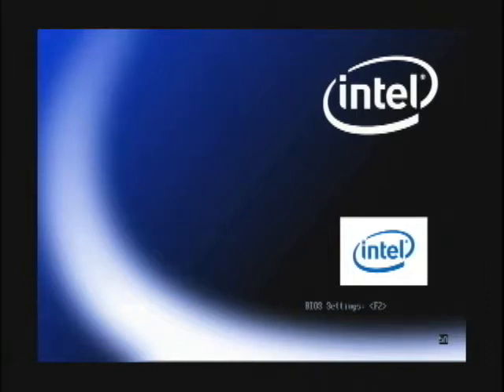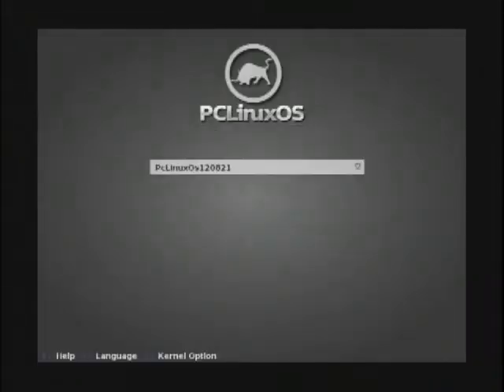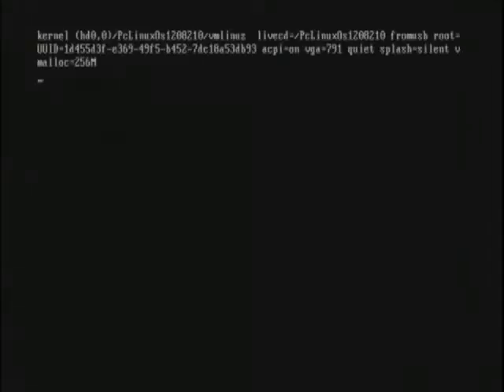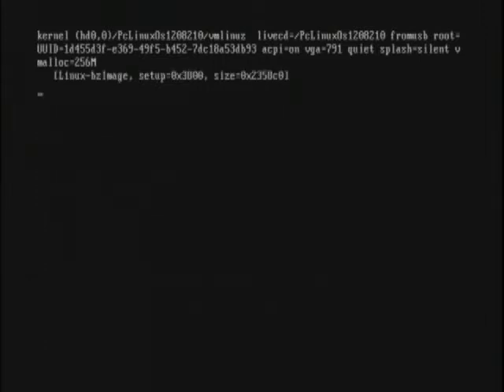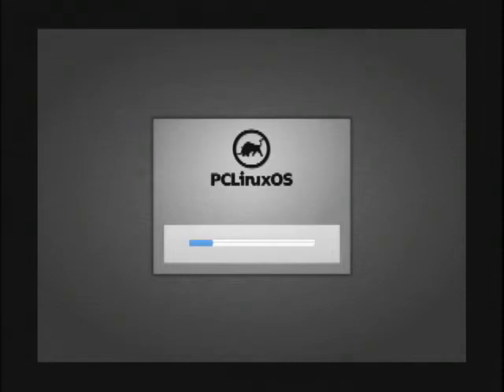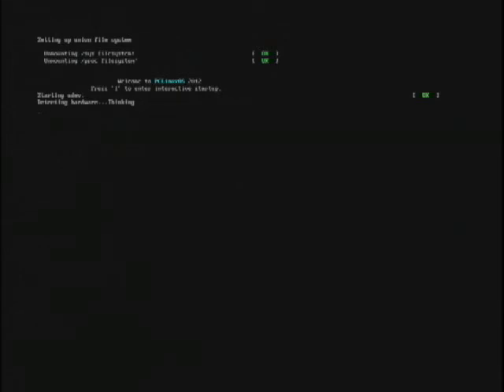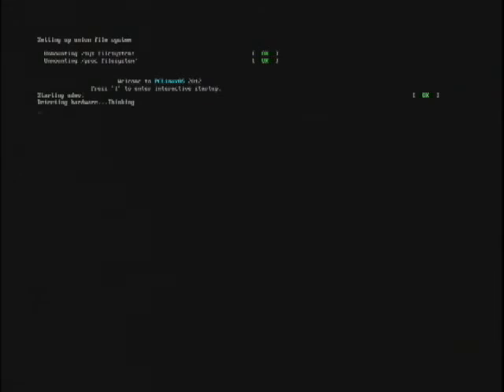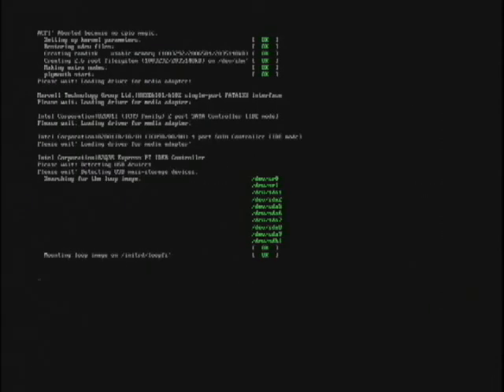Linux On USB Flash 30 By AskMisterWizard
Would you like to put your own, customized copy of LINUX in your pocket and take it with you wherever you go, using it to bootstrap computers, wherever you go, into your own favorite environment? It's easy to do, using a modern USB flash memory device or "Thumb Drive". This is the 4th in a series of brief video clips showing exactly how I do this using Intel or AMD-based laptop or desktop PCs that were originally designed for Microsoft Windows. To find the other clips in this series the easy way, join us at: